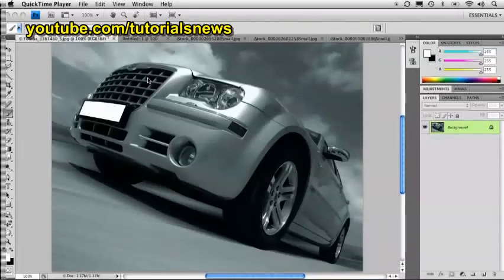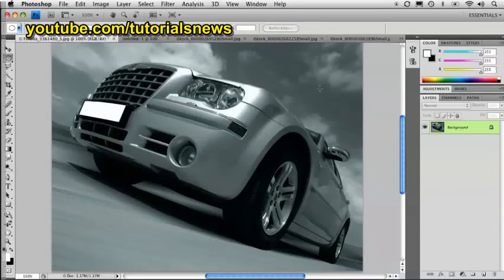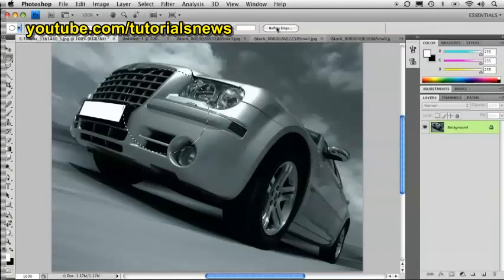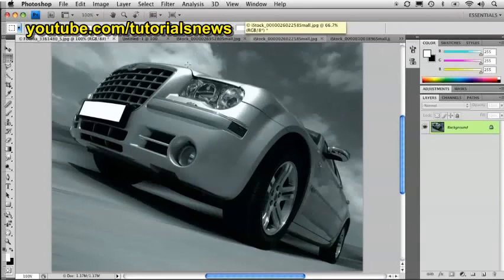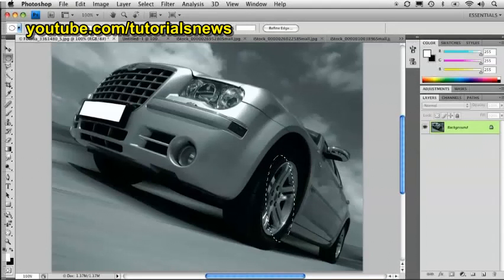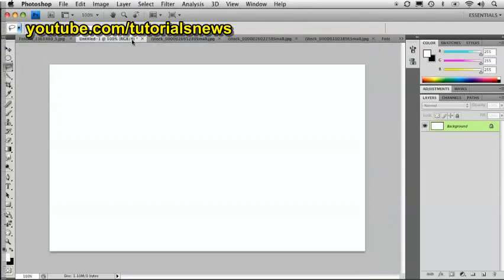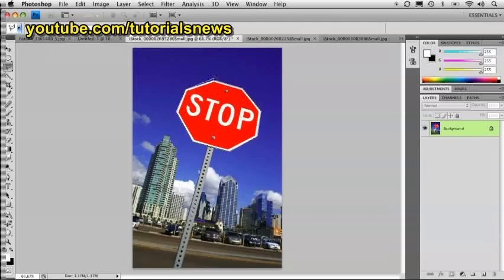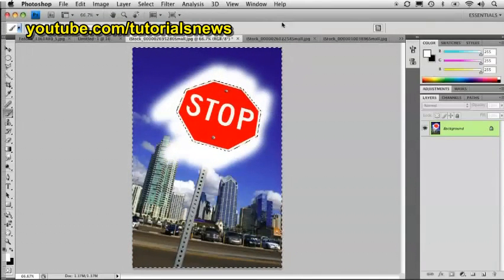09 Selections, Part 1